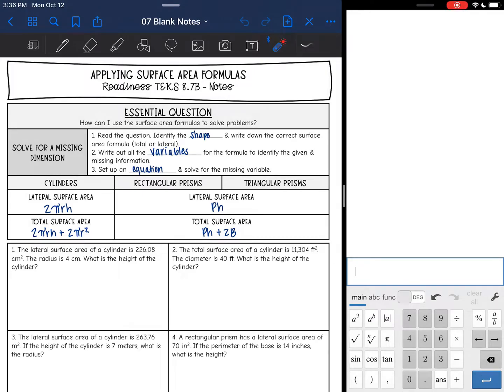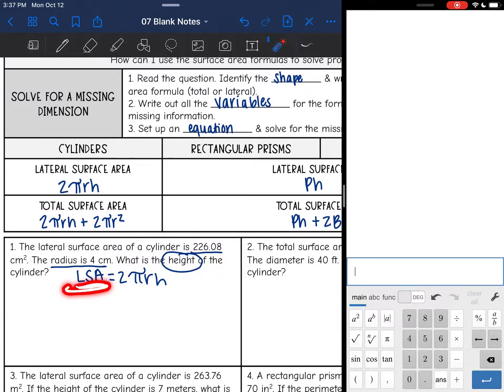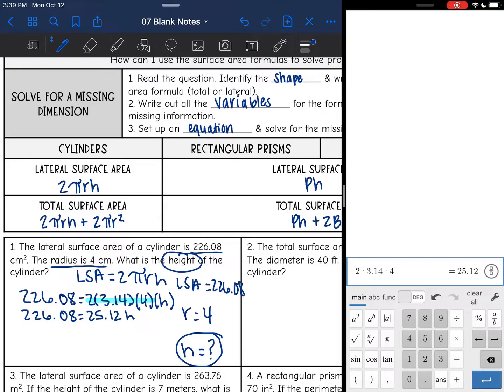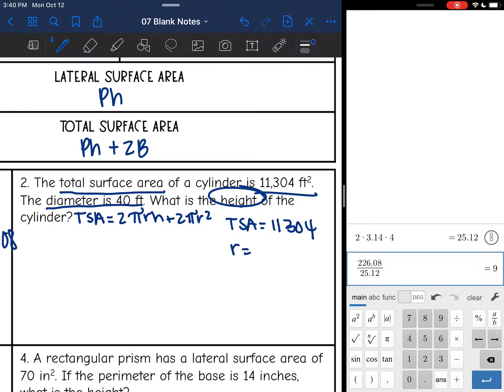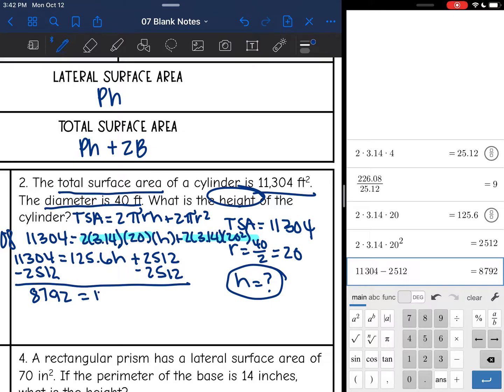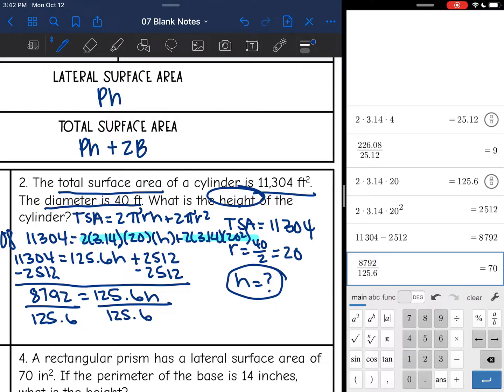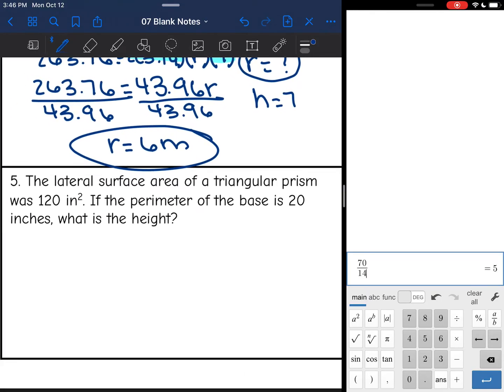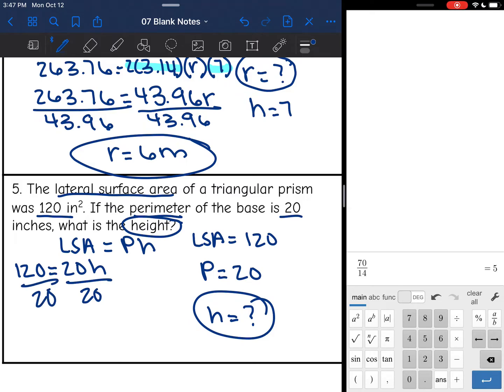Applying Surface Area of Cylinders and Prisms Formulas | 8th Grade Math Pre-Algebra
Join me as I show you how to use the surface area of cylinders and prisms formulas to solve real-world problems.

You can find the handout used on my Teachers Pay Teachers store